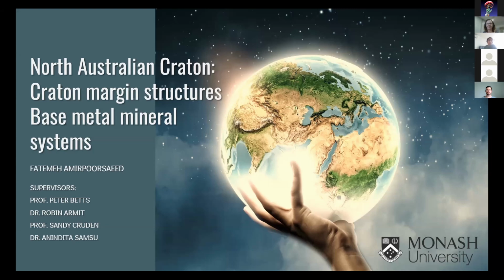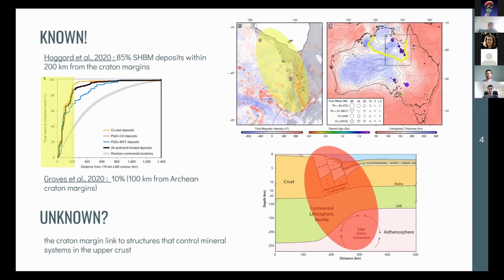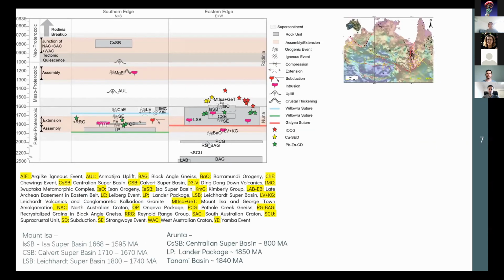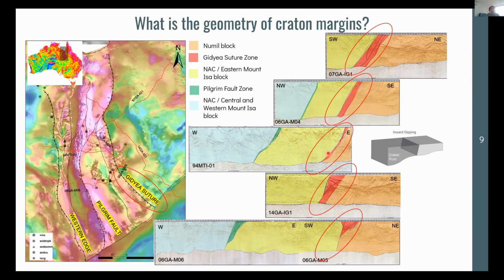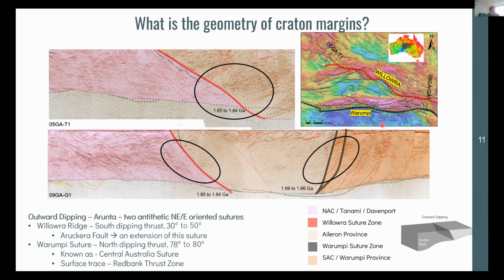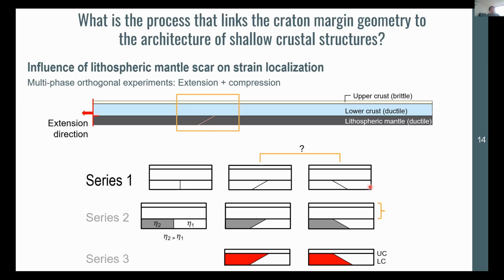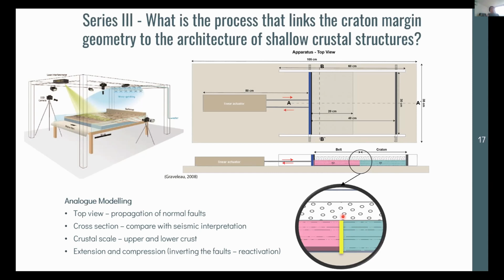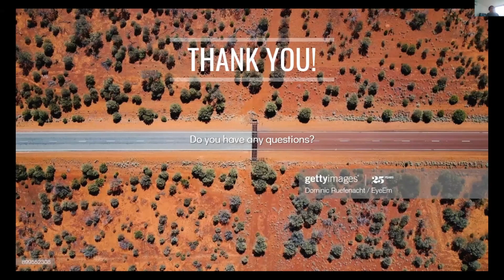Fatemeh Amirpoorsaeed - North Australian Craton: craton margin structures and base metal systems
Fatemeh Amirpoorsaeed - Monash
North Australian Craton: the link between craton margin structures and base metal mineral systems